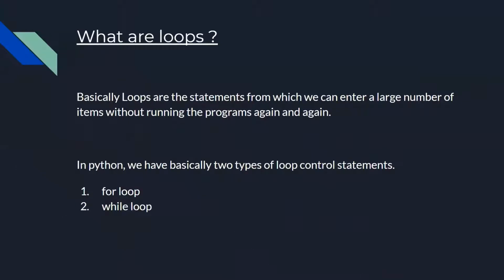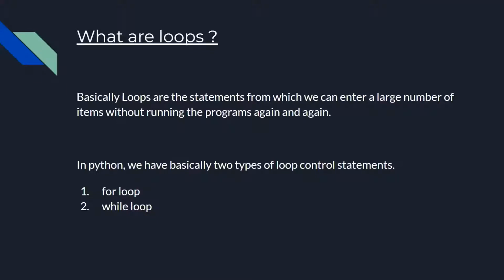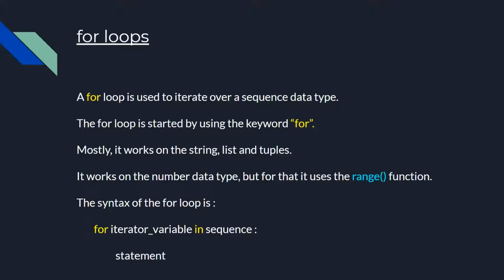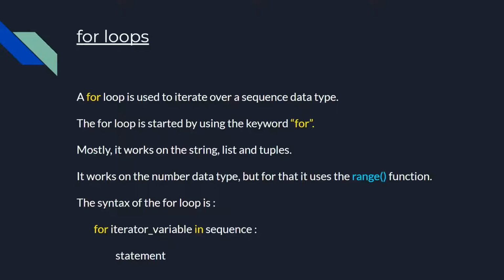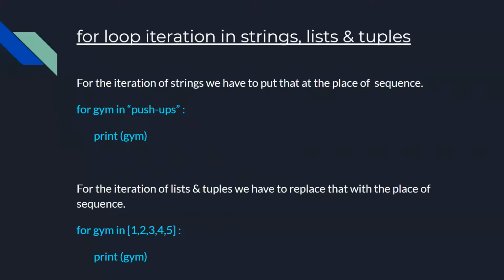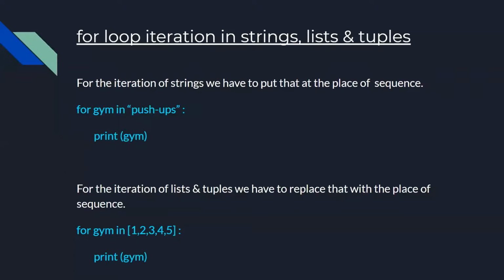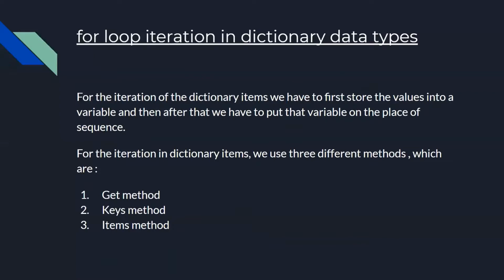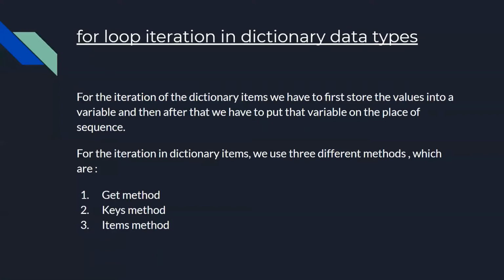Easy Python Tutorial | Part-9.1 | Loops in Python | For loop (Theory)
This video explains the concept of iterative statements using for loop. Implementation will be there in the next video. Practice as much as possible.